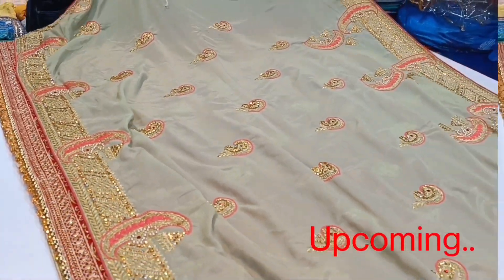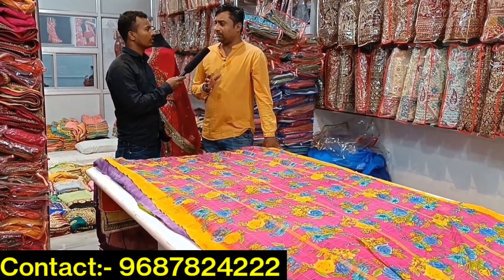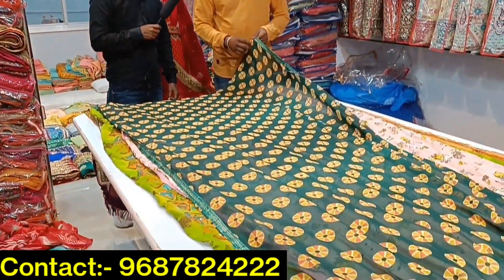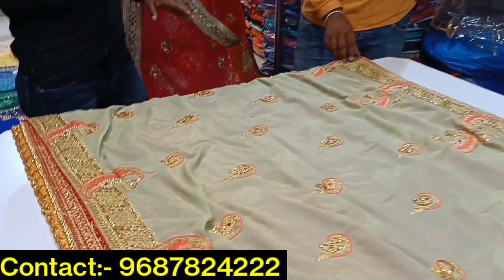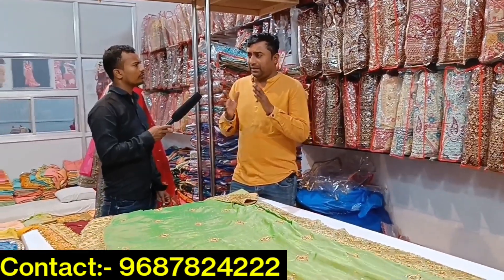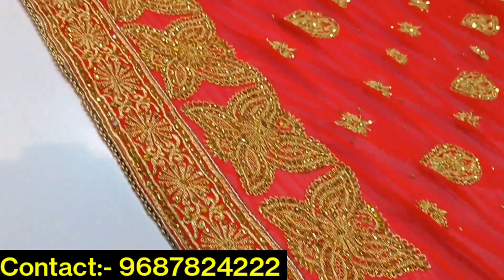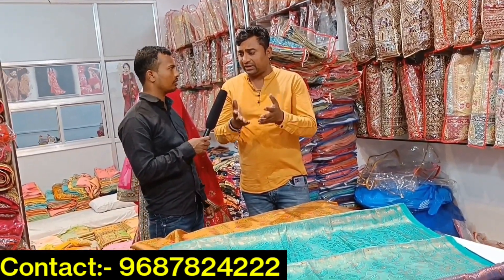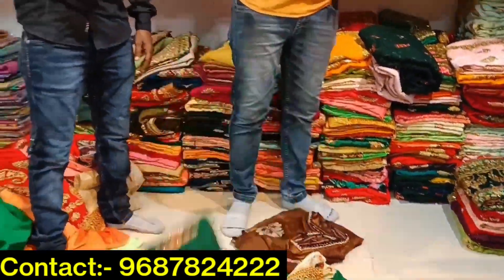साड़ी खरीदे सीधे फैक्ट्री से || Surat saree manufacturer in Gujarat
VIRAT SILK MILLS
Basment Thakorbari Mithaiwala Market, Sahara Darwaja, Ring Road Surat

your quiry
surat saree market
Surat lehenga Market
surat lehenga market with price
surat lehenga manufacturer
Surat lehenga manufacturer
Surat lehenga factory
new design in Surat
cheapest rate lehenga Surat market
lehenga ka factory dikhaiye
lehenga minimum price shop in ring road
Surat ka latest varjan lehenga design
lehenga business ideas
business ideas
Anish Anshu Patna
Surat lehenga choli market
lehenga wholesale market
Surat ka ring Road lehenga wholesaler
Wholesalers market
ring rod surat

अपने बिज़नेस का  प्रमोशन करने के लिए कॉल या व्हाट्सएप करे 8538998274

Diclaimer
Under section 107of the copyright Act 1976  allowqris made for fair use for purpose such a criticism comment news reporting teaching cholashim and resenesch fairuse is a use permilled by copyright statute that might otherwise be infringing non profit  education perouse use